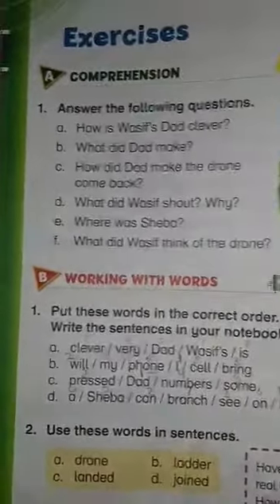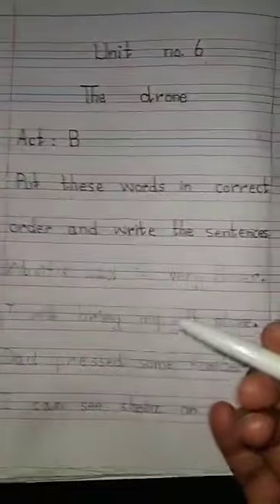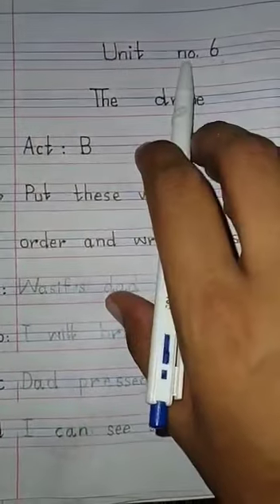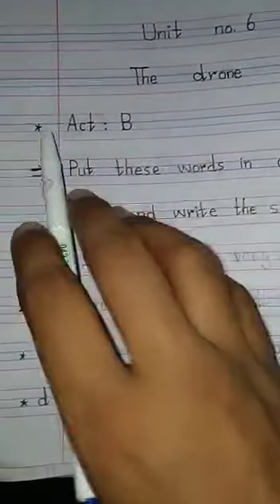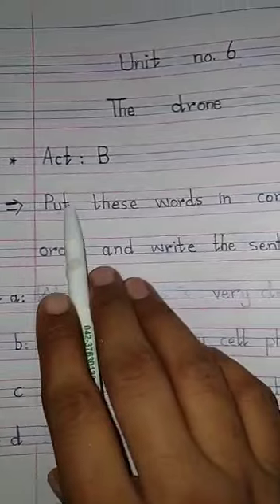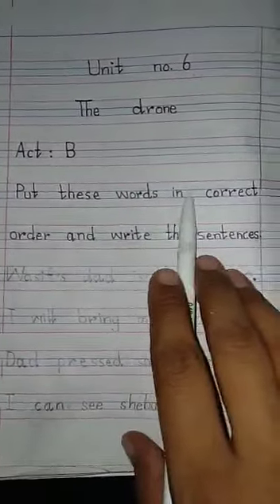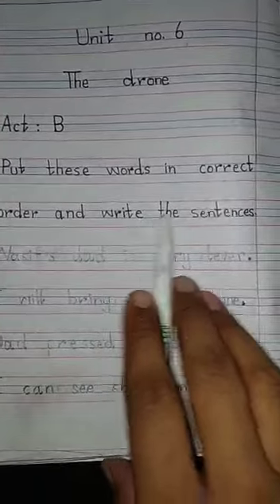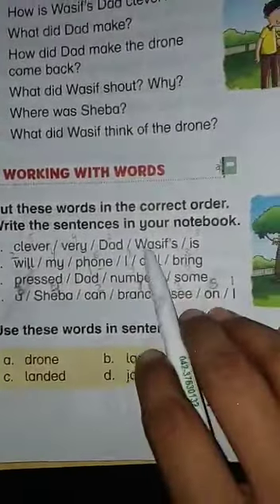New Oxford Modern English Book1(Unit no.6 The Drone pg.52 Act.B)